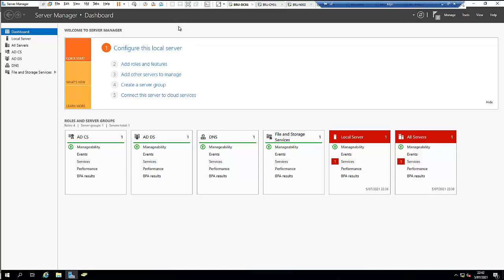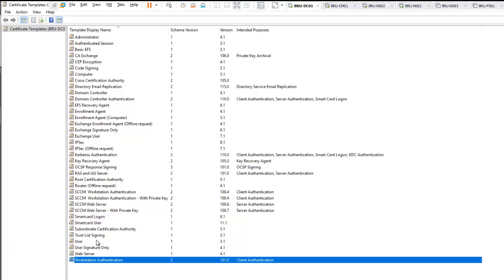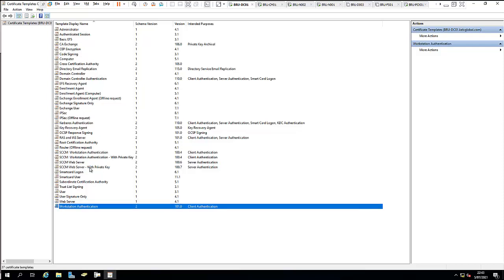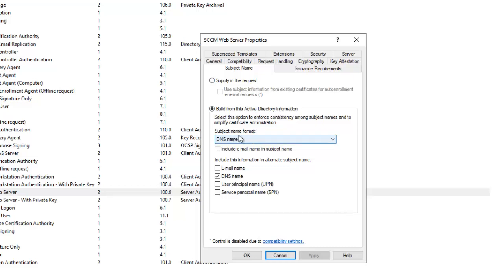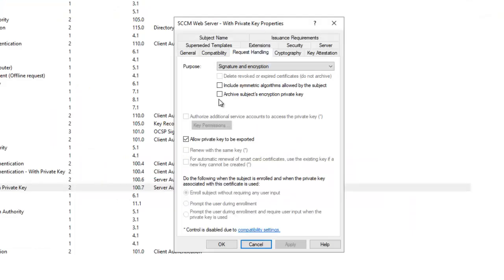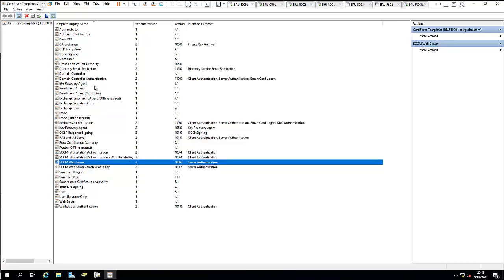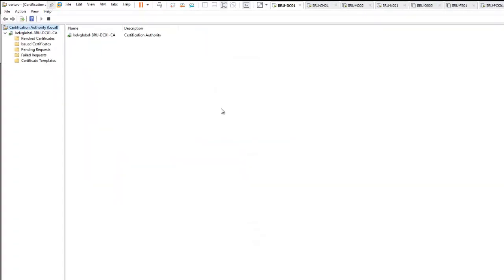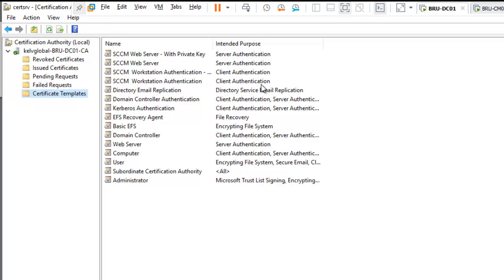Part 5 - Administering SCCM Current Branch and Microsoft Intune Integration - Customize Certificate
SCCM Tutorial - Administering SCCM Current Branch and Microsoft Intune Integration - Part 5 - Customize Certificate Templates

Microsoft SCCM Training For Beginners | Free SCCM TuTorial |
Microsoft SCCM Training
Administering System Center Configuration Manager tutorial
Microsoft System Center Configuration Manager Training
SCCM Training
Free SCCM Tutorial for Beginners
SCCM Tutorial for Beginners
Wat Is Microsoft SCCM
How to install SCCM Current Branch
Microsoft Endpoint Configuration Manager
Microsoft Endpoint Configuration Manager training
Microsoft Endpoint Configuration Manager Tutorial
Microsoft SCCM Training Course
Microsoft SCCM Tutorial
Administering System Center Configuration Manager
Microsoft SCCM Training
Microsoft System Center Training
Microsoft SCCM Online Course - Start learning
Microsoft SCCM Training - free
Free SCCM Training
Microsoft System Center Training Courses | SCCM Training
SCCM course online
Sccm online training free
Sccm training free
Best Sccm training
sccm training material
SCCM certification
Sccm Certification 2021
SCCM certification course
sccm training videos
SCCM certification dumps
SCCM professionals
Installing a Configuration Manager
Configure and install your Lab
Install PKI and Configure Certificate
Customize Certificate Templates
Enroll Certificates for SCCM Servers
AutoEnroll Certificates for SCCM Clients
Primary Site Server Installation Prerequisites
Install Web Server (IIS) Role and other Features
Installing and Configuring SQL Server 2017
Windows ADK Installation
Install Windows Server Update Services
Configuration Manager 2002 Installation
Configure Site Properties
Explore Site System Role Properties
Configure Boundaries and Boundary Groups
Configure Discovery Methods
Publish Site Data to Active Directory
Explore Device and User Collections
Configure PXE and Multicast for OSD
Configure Remote Tools Client Settings
Options for Installing the SCCM Client
Configure Client Custom Settings
Configure Client Approval and Upgrade Settings
How to Install the SCCM Client Manually
Install the SCCM Client Workgroup
Install the SCCM Client Group Policy
Microsoft Intune training free
Microsoft intune tutorial
Microsoft Intune training certification
Microsoft Intune Docmentation
Microsoft certification 2021
Microsoft Intune training courses
Microsoft intune portal
Microsoft Intune company portal
Microsoft intune features
Microsoft intune download
SCCM versions
SCCM microsoft
SCCM interview questions
SCCM download
SCCM logs
System Center configuration manager download
System Center configuration manager2019
System Center configuration manager licensing
System Center configuration manager download windows 10
System Center configuration manager download windows 11
CLient system system configuration manager
client system center configuration manager
Client Center for Configuration Manager
Client Center for Configuration Manager guide
Client Center for Configuration Manager tutorial
Client Center for Configuration Manager unable to connect
Client Center for Configuration Manager latest version download
what is configuration manager
updates and servicing - configuration manager
Different methods to repair configuration manager console
Software center
software center cannot be loaded
Software center stuck installing
Software center waiting to install
Software center missing
Fix software center issues
FIx software center problem
fix software center not working
Fix sccm client
fix sccm wmi
fix sccm client wmi
sccm fix windows update